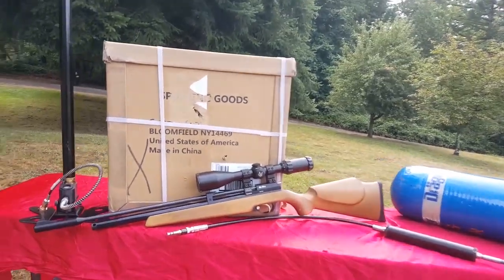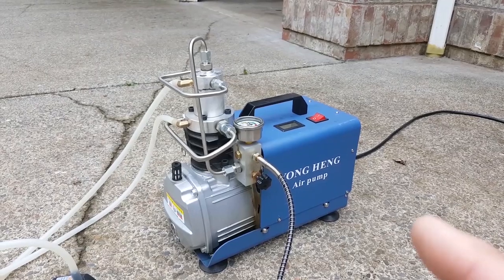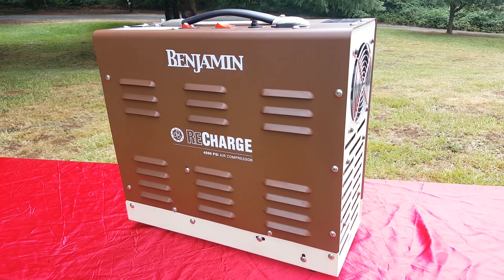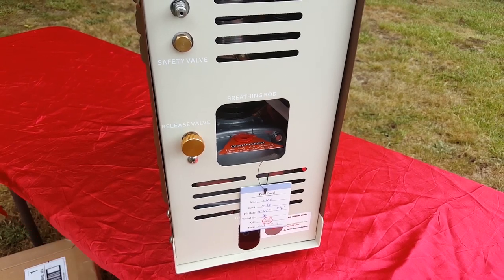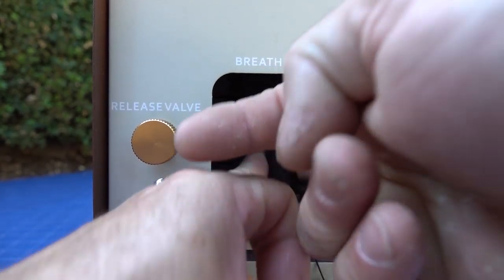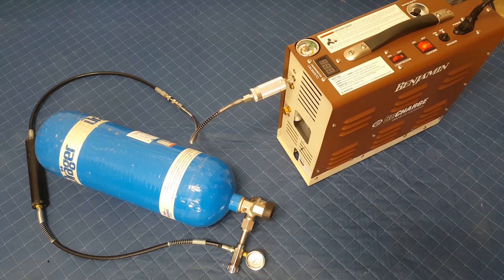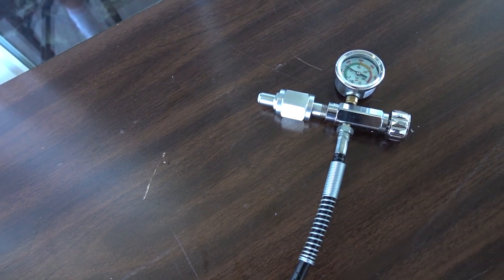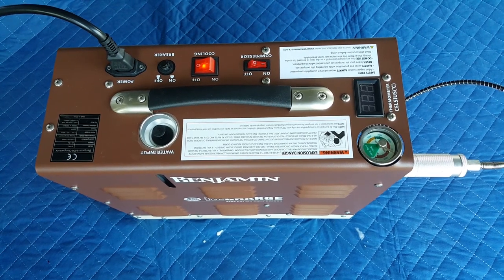Benjamin RECHARGE (Full Review) PCP Compressor (+ Setup Instructions)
The Benjamin ReCharge is a high quality PCP Compressor that can be used to fill 4500psi scuba tanks and large air cylinders for use with PCP air rifles. Instead of going to the scuba shop to get your PCP Scuba or 4500 psi HPA SCBA tank filled, you can have your own source of clean, dry, safe air that will power your PCP air rifles for as long you want...with nothing more than a 110volt outlet. The Benjamin ReCharge is also compact and portable. Weighing   in at just 44 pounds, the ReCharge PCP Compressor won't hurt your back when you moving it around the house. That is about 1/2 the weight and size on most other PCP Compressors! This Benjamin PCP Compressor also has an Auto Shutoff feature after 40 minutes making it the safest choice when it comes to High Pressure Air (HPA) Compressors. You can also use the ReCharge to fill Paintball Tanks...or hook it diresctly to your PCP air rifle for a quick 45 second fill to 300 bar! ...I could go on an on...please watch this video if your ready to get seriouse about PCP shooting.

This Benjamin ReCharge PCP Compressor Review Video also has step by step instructions on how to set up your new PCP compressor.

       Here are some of my AFFILIATE links if you shop at PYRAMYD AIR and AMAZON, etc. If you buy anything after clicking through these links, I will get up to 6% of the sale! Thanks -Nate

PCP COMPRESSORS on AMAZON

Youtube's Airgun Channel offers quick and easy tips on Airgunning, Target Shooting and more. Informative videos on the latest PCP Rifles, Pellet Guns, Air Pistols, and BB Guns. We also like to shoot things in Slow Motion.

You can also find our Youtube channel (and more) anytime by going